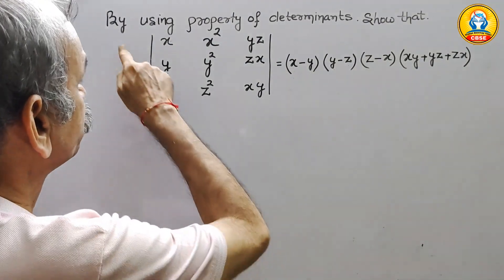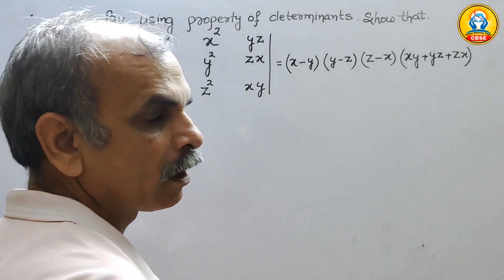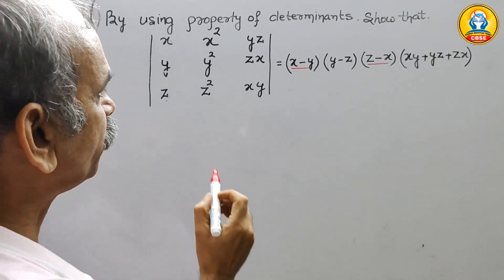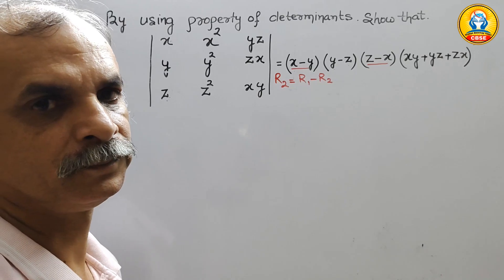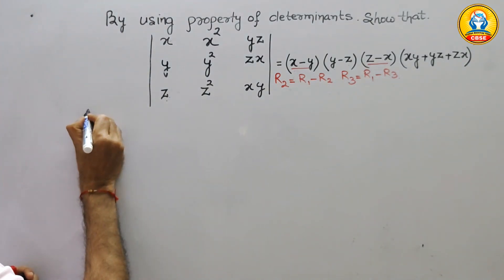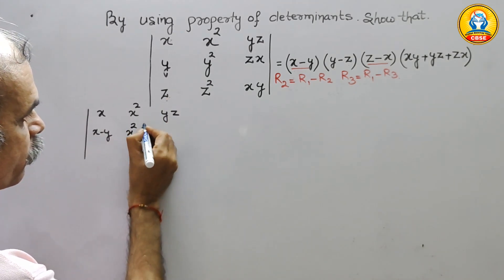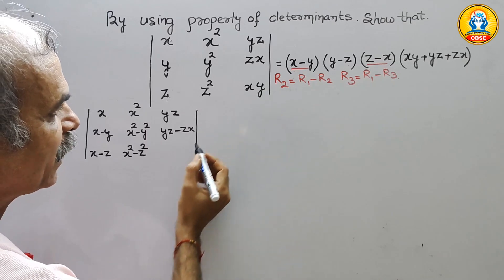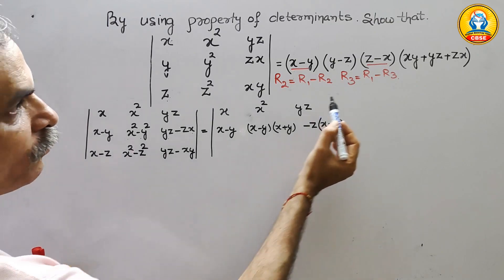CBSE Class 12 EX 4.2 Q 9: By using property of determinants show |x x^2 yz; y y^2 zx; z z^2 yx